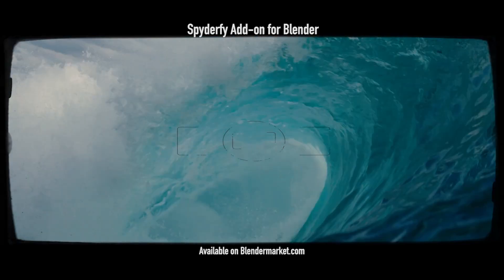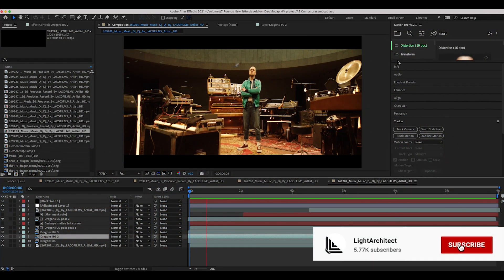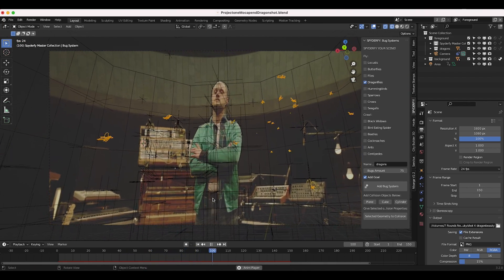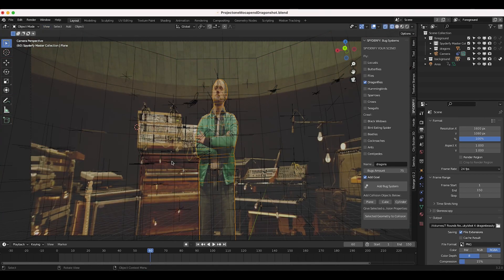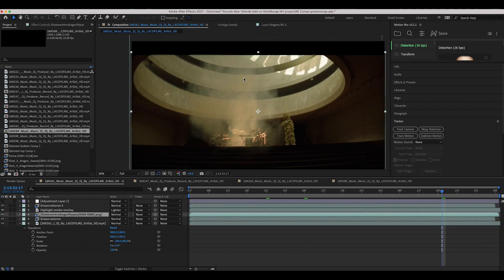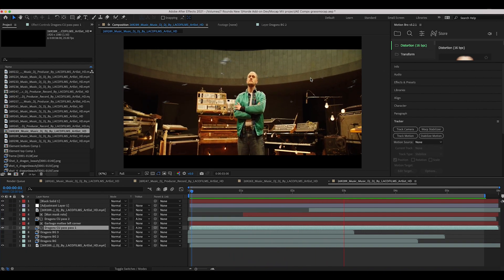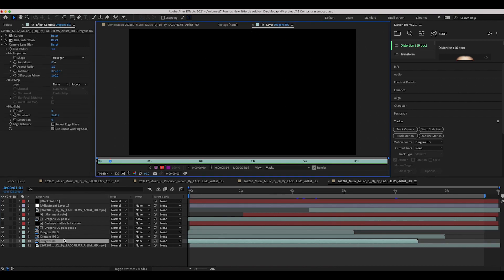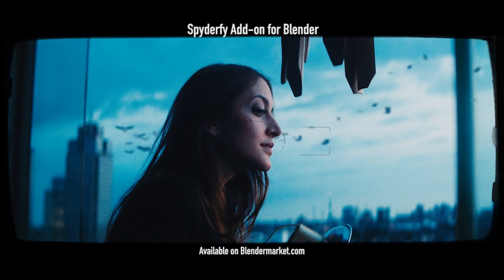VFX Quicktip: Re-use your Elements in Compositing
Hey everyone! In this video I show the process behind how I use certain Blender vfx elements for one shot and use them to enhance others. By re-using your visual effects elements you can streamline your workflow. Not everything has to be simulated and/or rendered from scratch.  Enjoy and let us know what you want to learn next on the channel.